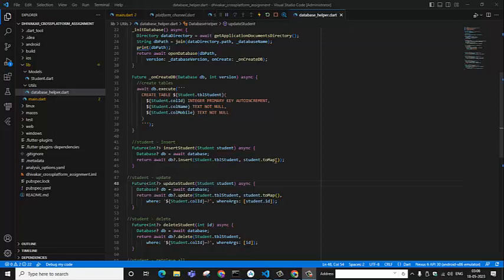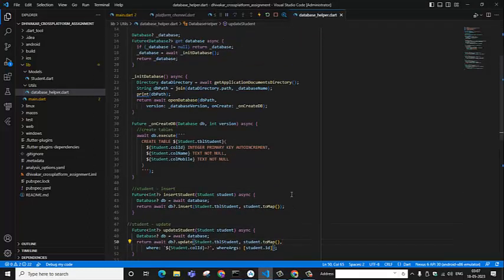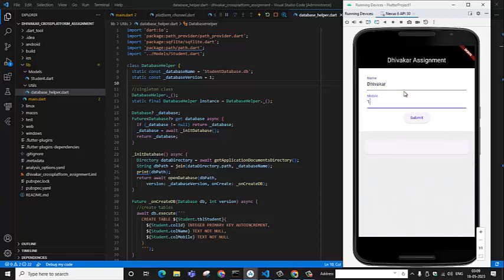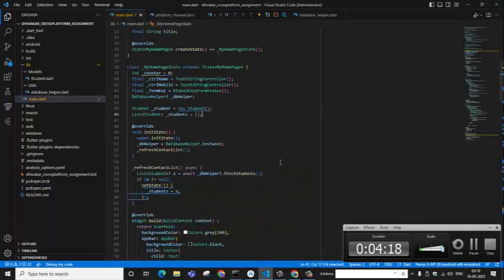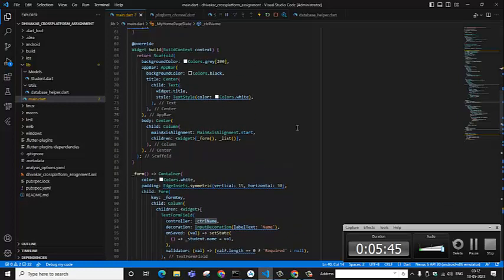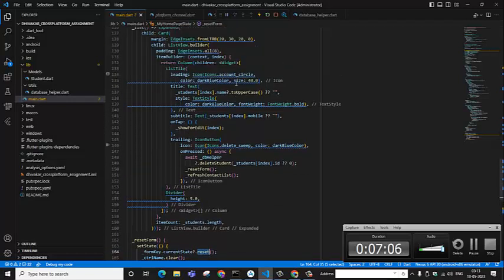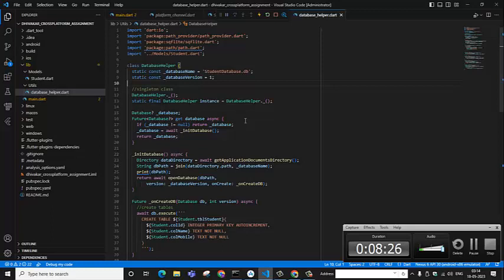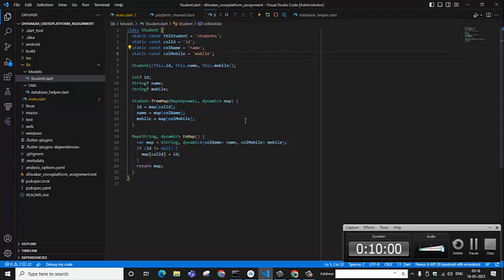Flutter application uses SQLite databases via the sqflite plugin to perform CRUD operations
Prerequisites:
1. Install Flutter
2. Install Android Studio
3. Install Visual Studio